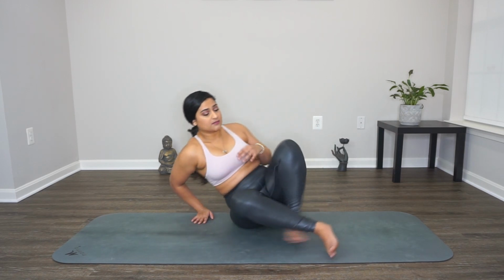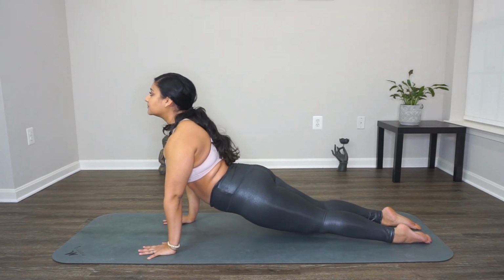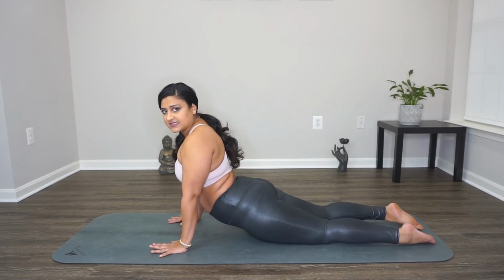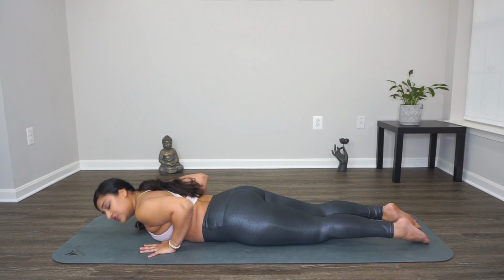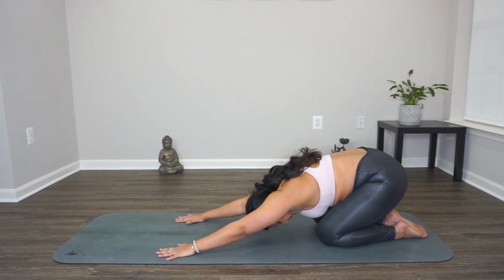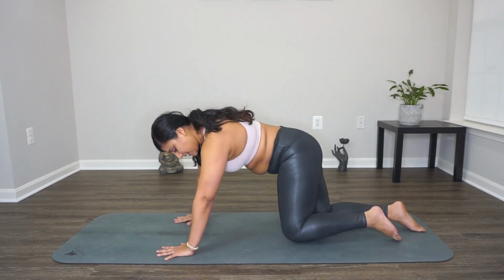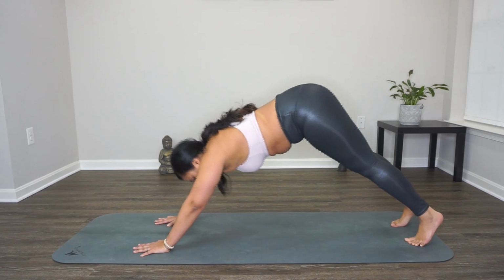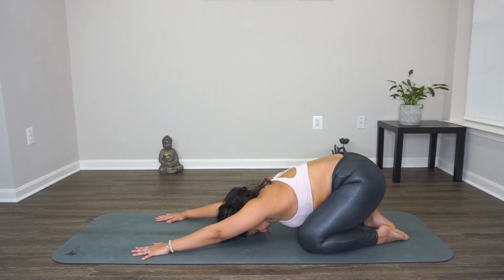UPWARD FACING DOG POSE BREAKDOWN | HOW TO DO UPWARD FACING DOG POSE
In this video I'm going over Upward Facing Dog Pose. This video is part of a larger series called Pose Breakdowns where I share beginner friendly tips and step by step instructions on various poses.

Yoga Mat
Yoga Pants
Sports Bra

Discounts:

FREE AUDIBLE TRIAL

Please consult your physician or a licensed professional prior to engaging in any new physical activity. Always listen to your body. By participating in this activity you agree to do so at your own risk, assume all responsibility for the risk of injury and agree to release and discharge Flow with Shreya and Shreya Patel from any and all claims or causes of action, known or unknown, arising out of your participation in this activity.